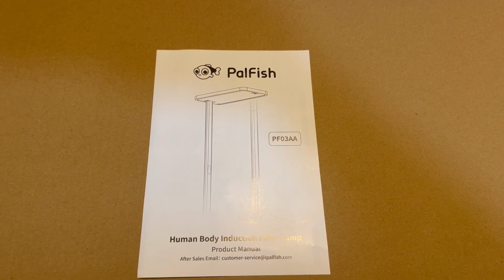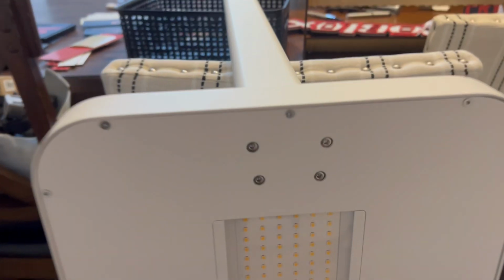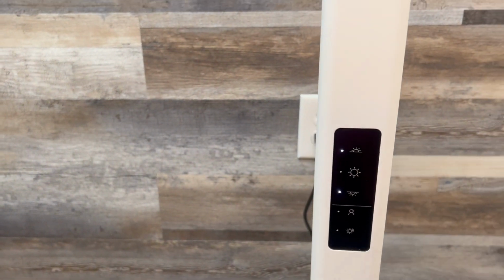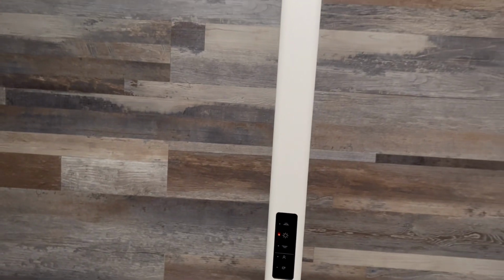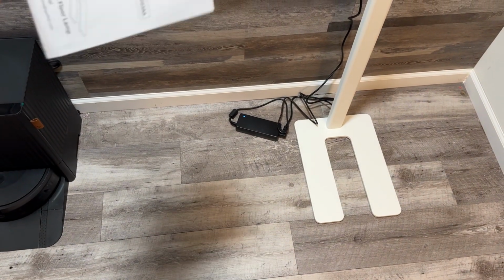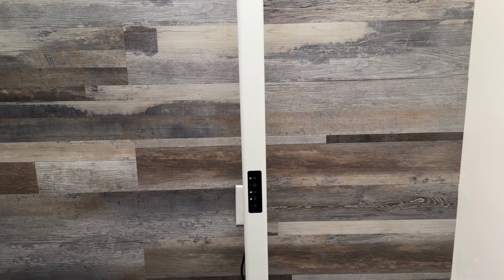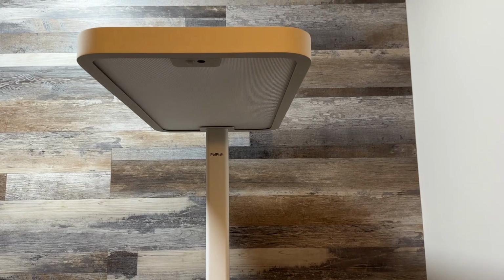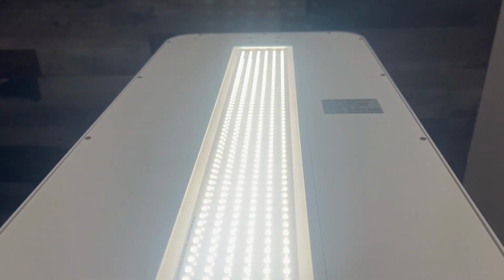Palfish Pure Light Motion Sensor Full Spectrum Floor Lamp - Review and Info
Link to product =